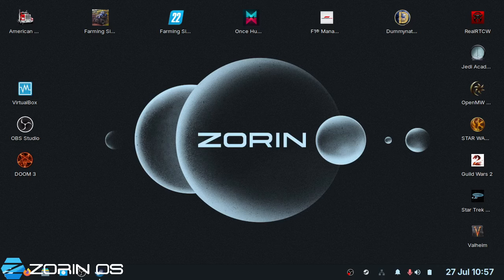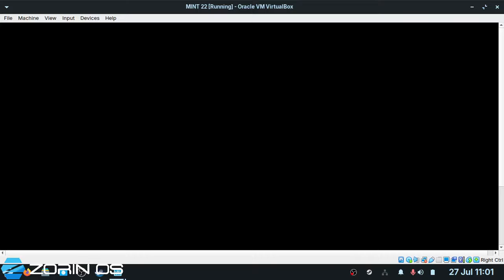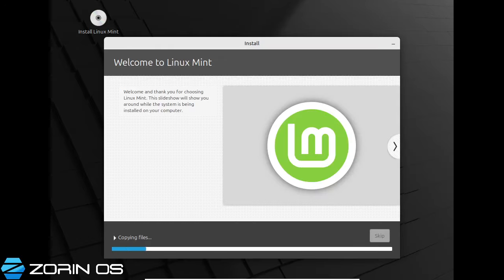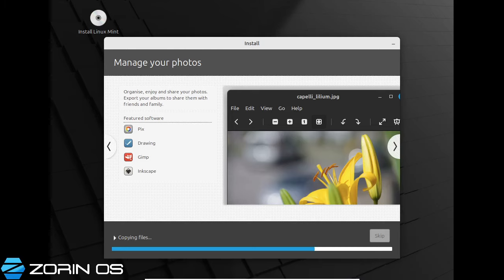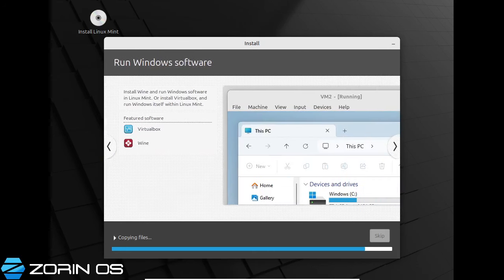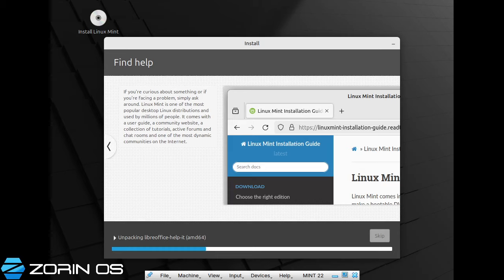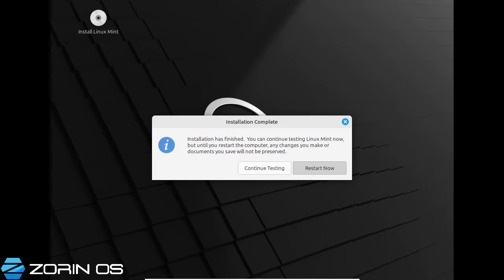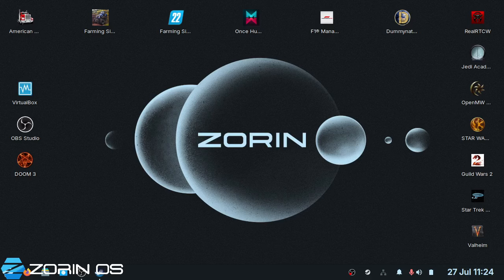Introduction To Virtual Boxing For All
VirtualBox is a powerful x86 and AMD64/Intel64 virtualization product for enterprise as well as home use. Not only is VirtualBox an extremely feature rich, high performance product for enterprise customers, it is also the only professional solution that is freely available as Open Source Software under the terms of the GNU General Public License (GPL) version 3. See "About VirtualBox" for an introduction.

VirtualBox is being actively developed with frequent releases and has an ever growing list of features, supported guest operating systems and platforms it runs on. VirtualBox is a community effort backed by a dedicated company: everyone is encouraged to contribute while Oracle ensures the product always meets professional quality criteria.

My Windows FREE PC Specs April 2024

AMD Ryzen 1600AF 6 Core 12 Thread CPU
Radeon RX580 8Gb Graphics Card 2048sp from China
2.0Tb Sata SSD
16Gb Cosair DDR4 Ram
ZorinOS LITE 17 Linux